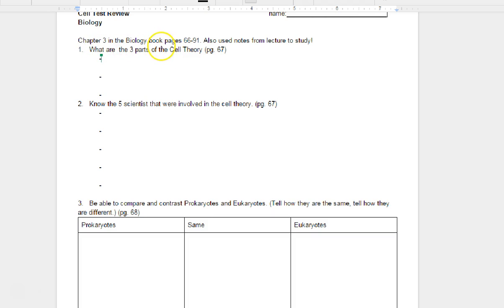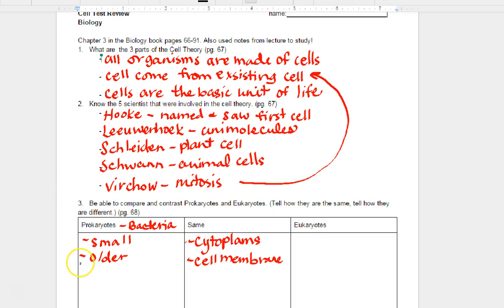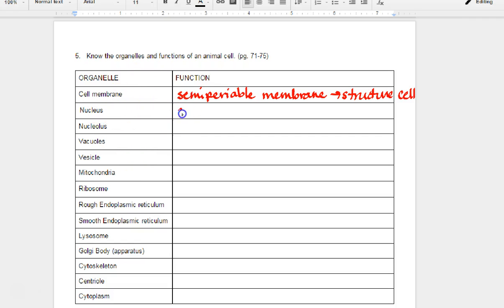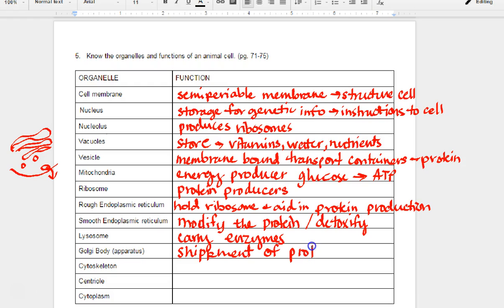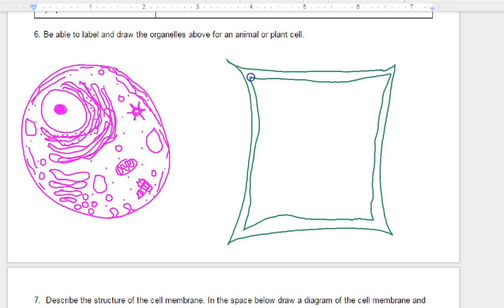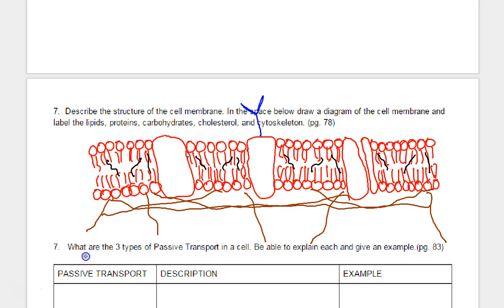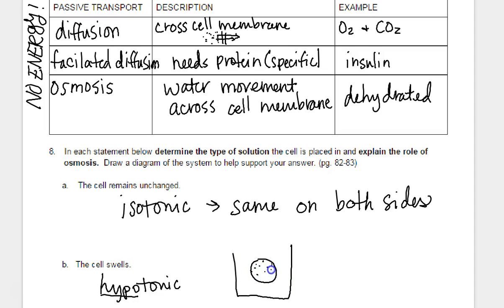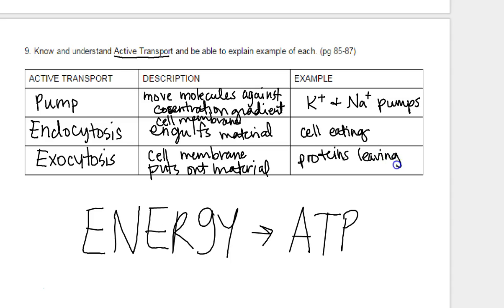Cell Review Video